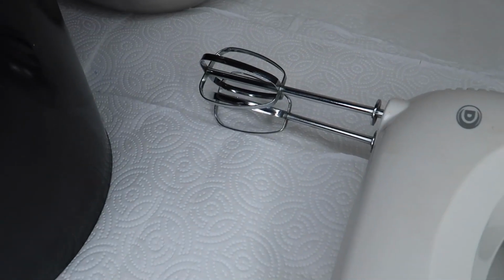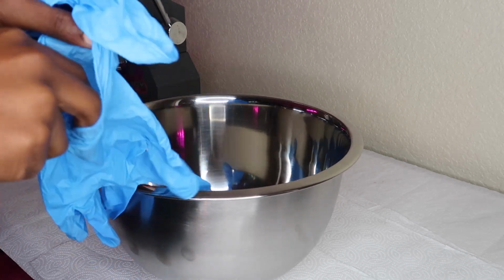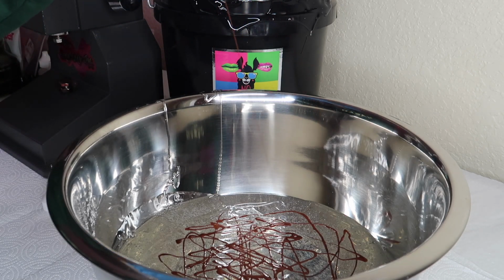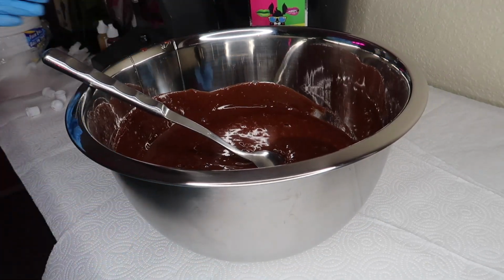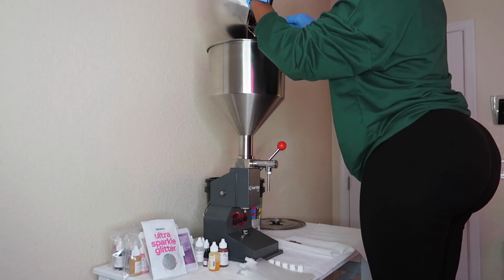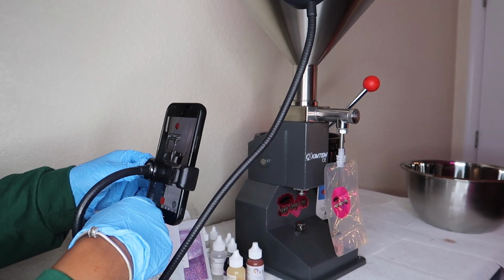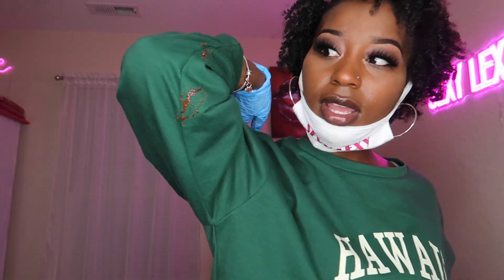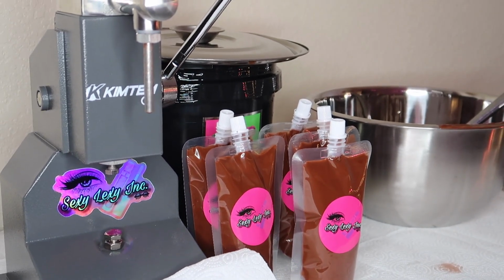FINALLY USING MY LIPGLOSS FILLING MACHINE FOR WHOLESALE! (IS IT WORTH IT??)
Do you love the music in my videos? Join Thematic and use these same amazing songs from new upcoming artists on your channel! 💗 Sign up by using the link below and earn 1 month free of premium!✨

Would you like to send me something?

ITEMS USED IN THIS VIDEO:
Canon Camera & Equipment
Lipgloss Filling Machine
Pre-made Gloss Base
Lip Gloss Organizer
Ring Light Used To Film (PERFECT LIGHTING)

WHAT I USE WHEN PACKAGING ORDERS:
Pink Polymailers
White Shipping Boxes
Pink Drawstring Bags
Clear Bubble Pouches to hold Lip-Scrubs in Place

love you sexy lexy babes!! xoxo